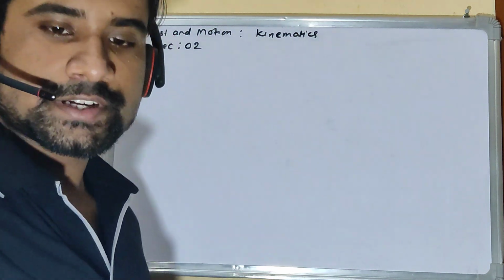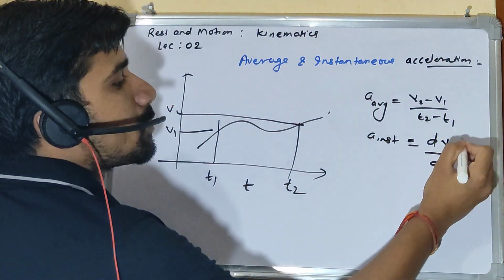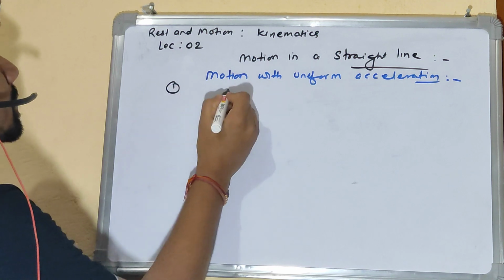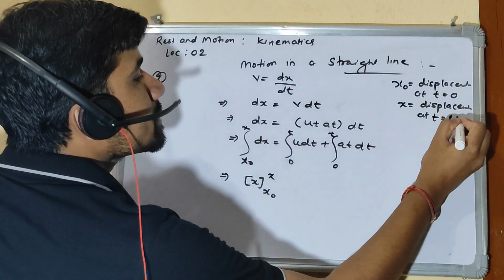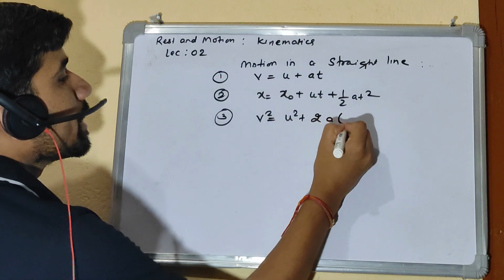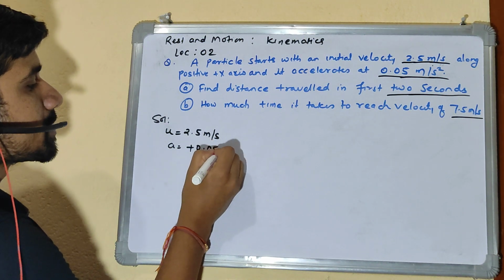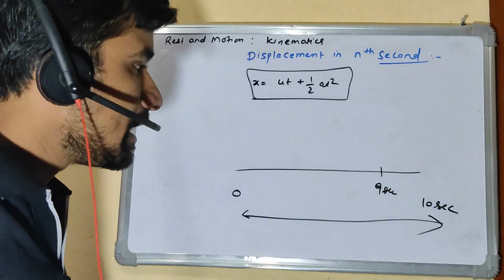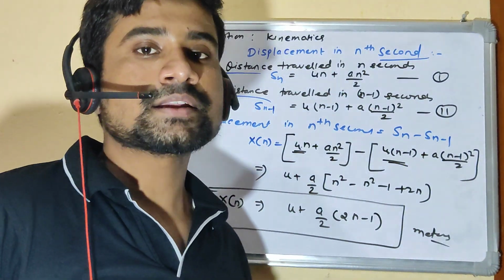Rest and Motion | Lec- 02| Physics with Aditya | Kinematics | Class- XI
Covering Motion in Straight Line